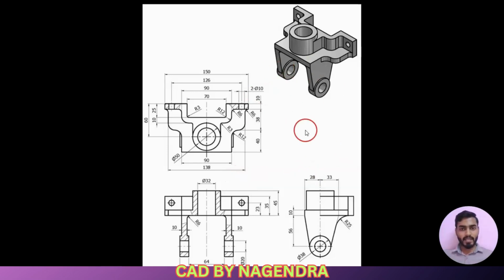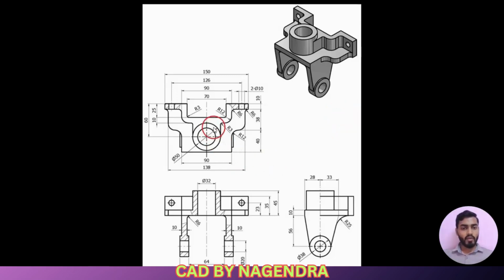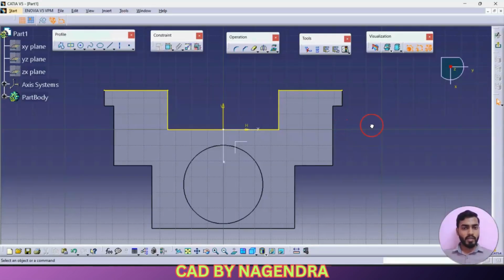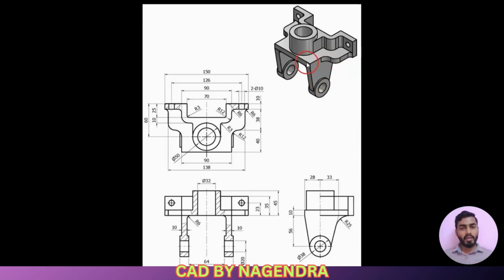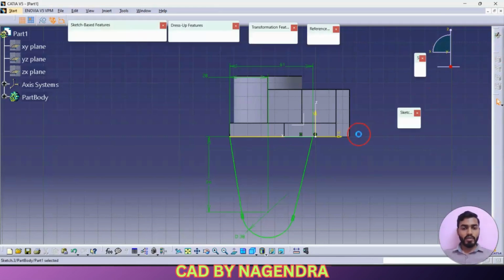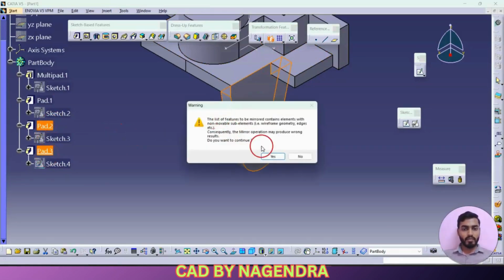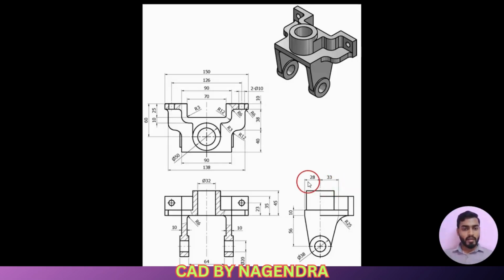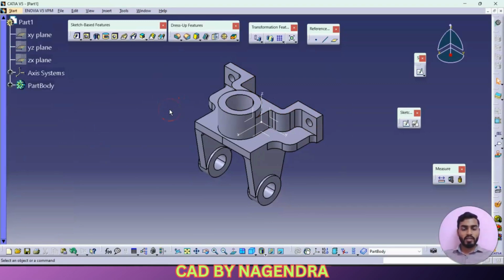CATIA V5 Part Design Tutorials Part-14 | Practice Exercise Step-by-Step Modeling Tutorial